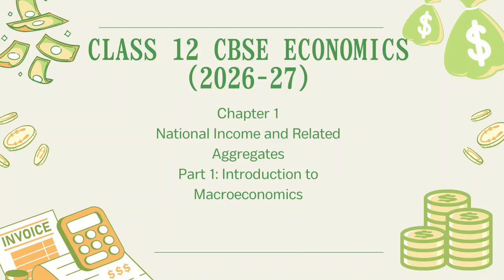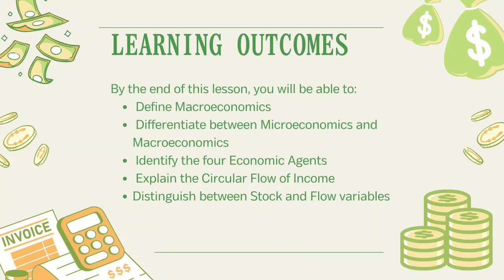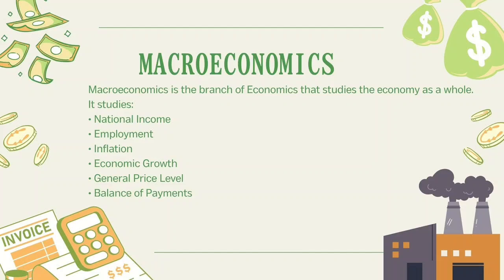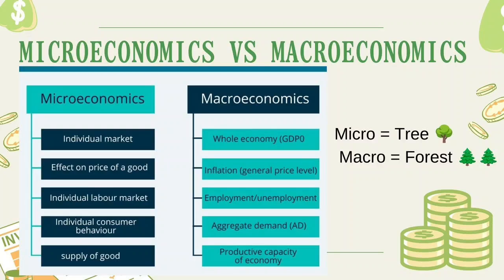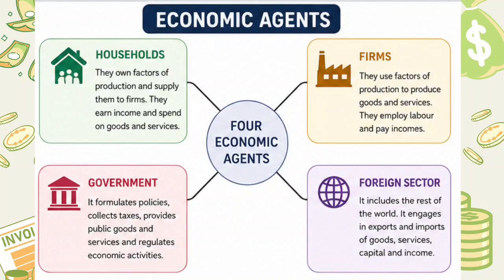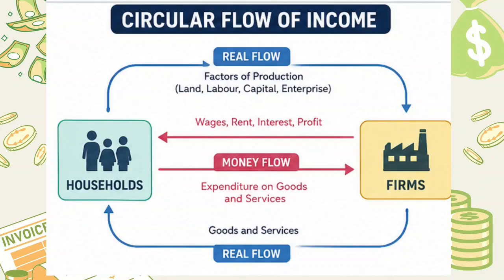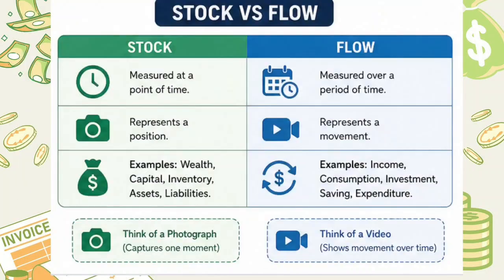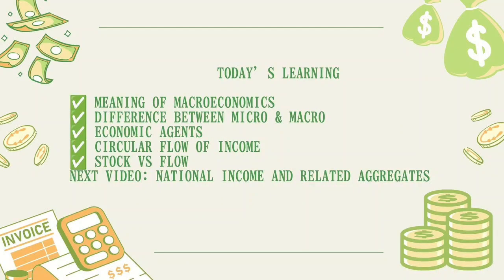Class 12 Eco| Introduction to Macro | Circular Flow, Stock & Flow, Economic Agents | CBSE 2026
Welcome to our Class 12 CBSE Economics series!

In this video, we cover the basic concepts of Macroeconomics, which form the foundation of the chapter National Income and Related Aggregates.

Topics Covered:

* Microeconomics vs Macroeconomics
* Economic Agents
* Circular Flow of Income
* Real Flow and Money Flow
* Stock and Flow

This lesson is based on the latest CBSE syllabus and NCERT and is designed to help students prepare for board exams with clear explanations and simple examples.

📚 Class: 12
📖 Subject: Economics (Macroeconomics)
🎯 Chapter: National Income and Related Aggregates